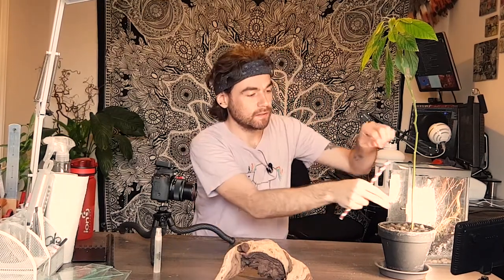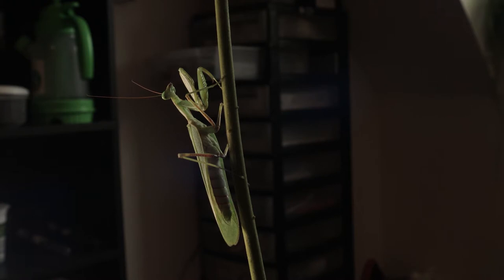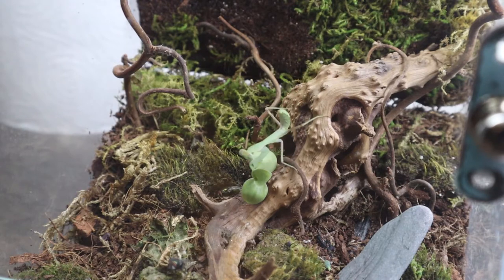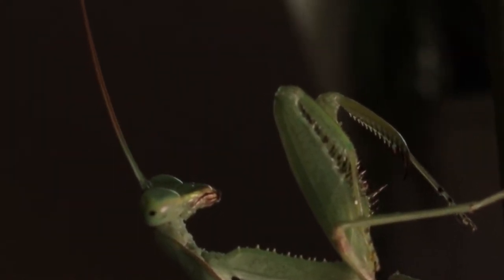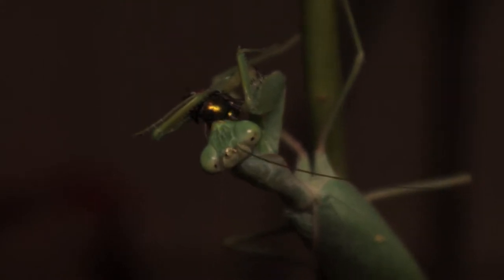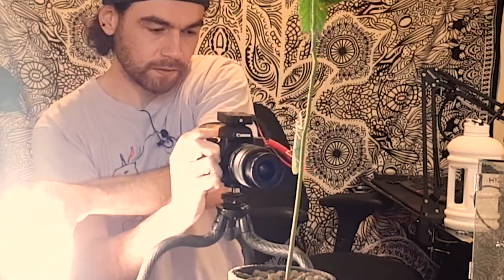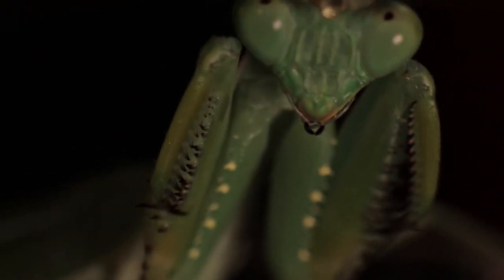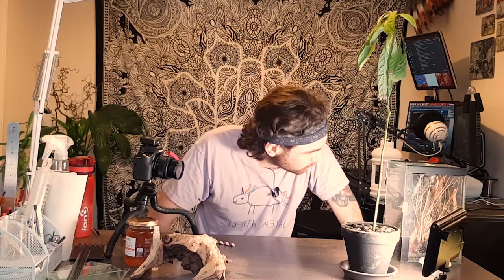Husbandry and Facts About the Sphodromantis gastrica (African mantis) [HUSBANDRY]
This video takes an in depth look into an intermediate species, Sphodromantis gastrica, or African Mantis. We explore some husbandry suggestions and ideal living conditions as well as some insights into this captivating mantis

Species Featured:
Sphodromantis gastrica

BTC: bc1ql2rwykayumgkc7uvsn4pcn6zu86vne0n0zx364
ETH: 0x23eC961793b8CDdE18d54f19C7f9dAC2588C6487
XRP: rUacEgB2nbzsNirFSBpEzENMf9sEGjRAzf